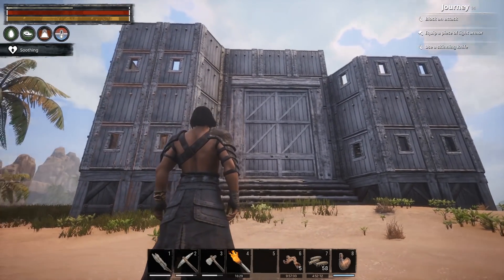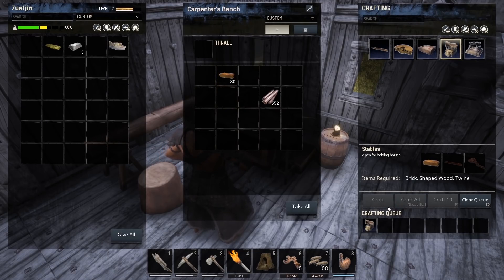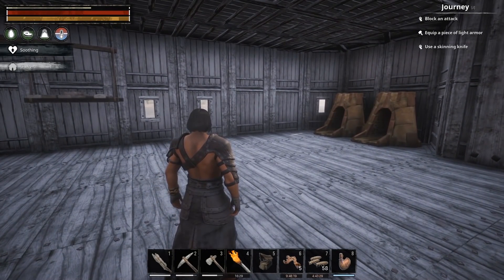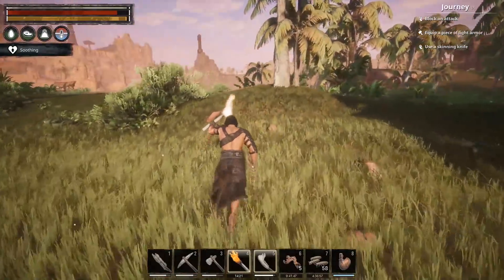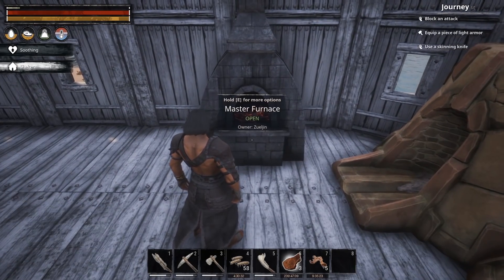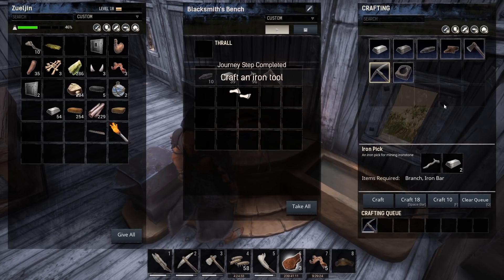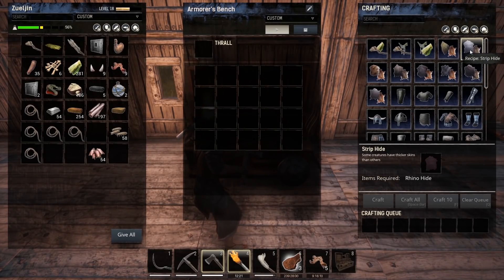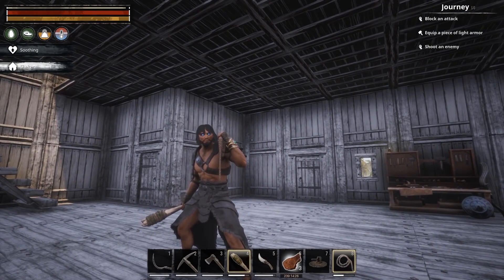I ATE HUMAN FLESH AND ENSLAVED HIS FAMILY - Conan Exiles Age of Calamitous Mod EP3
It might be weird but cooking it purified it and it gives me special
powers.  Now I can enslave more and build an army muhahaha!

 quads/the-society